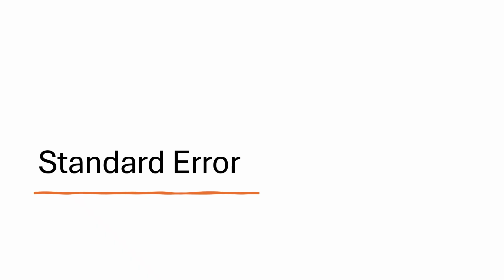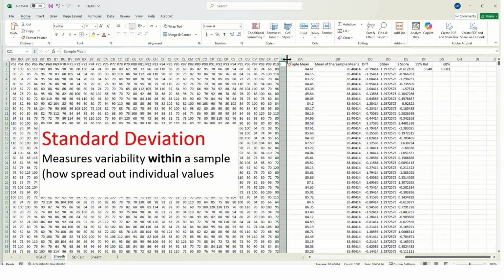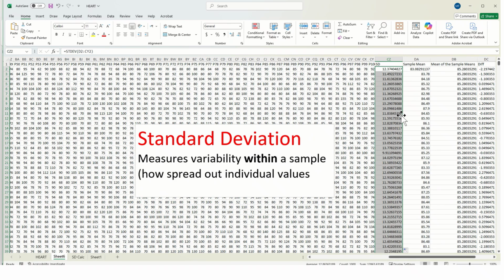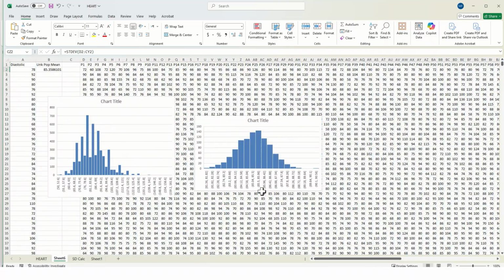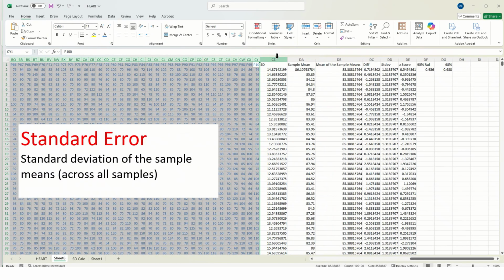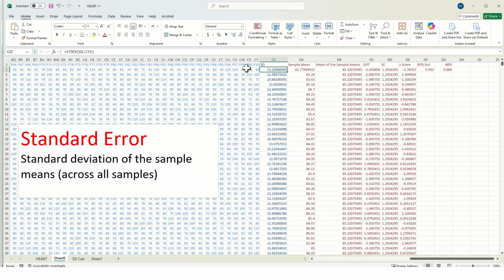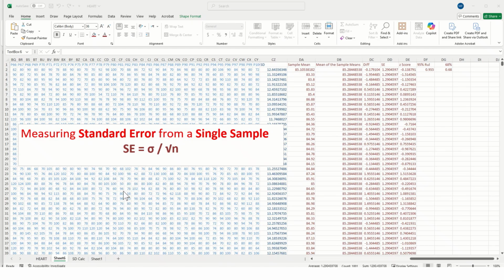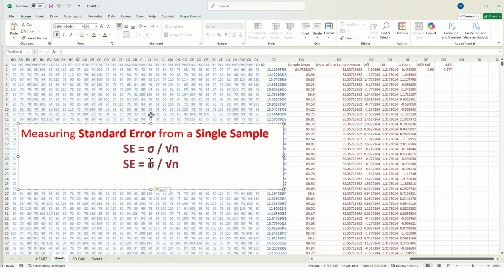4.4b Confidence Interval - Standard Error (3.52 min)